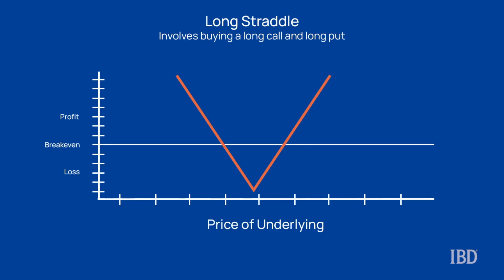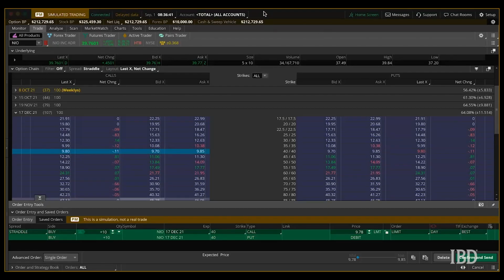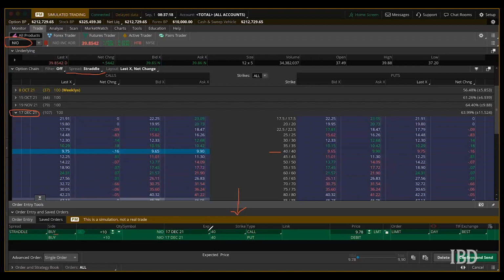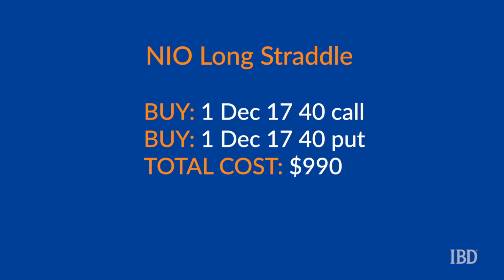Option Trade: Take Advantage of Low Volatility In Nio Stock With This Strategy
For today’s trade, we’re looking at a long straddle in Nio stock. This strategy allows you to take advantage of the stock’s ultra low volatility and profit from a big move in the stock price up or down.